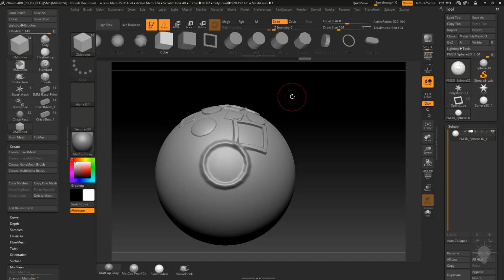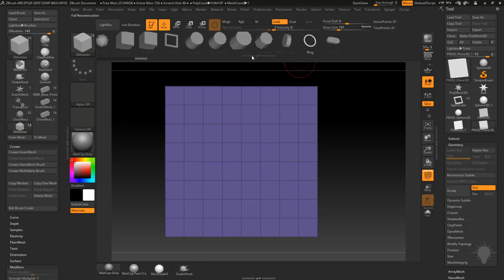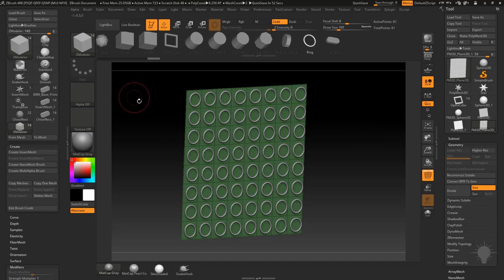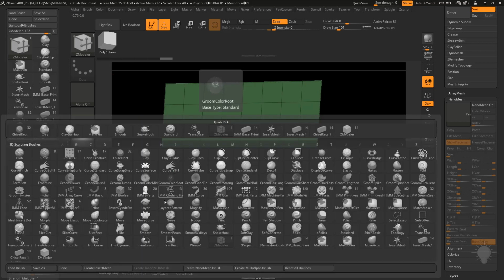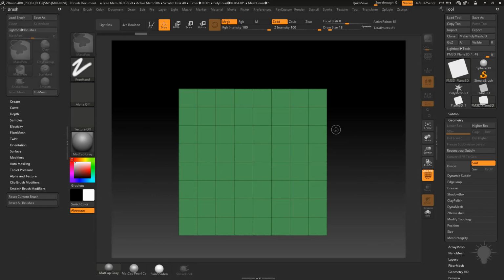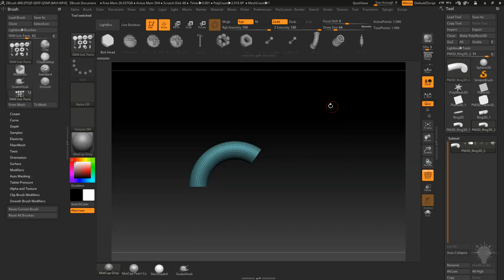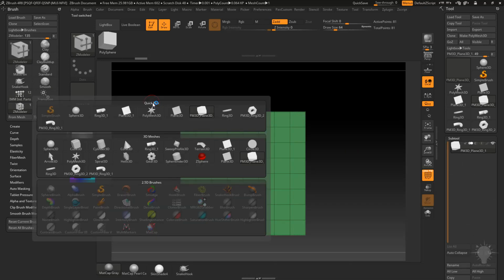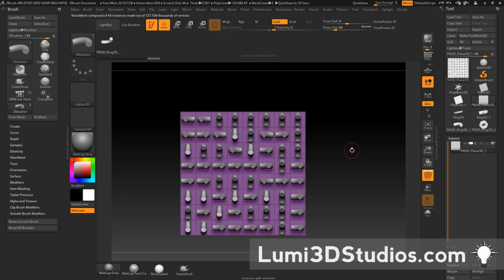034 Create NanoMesh